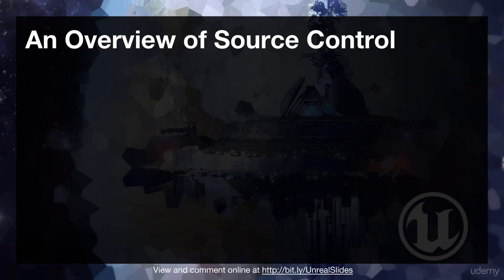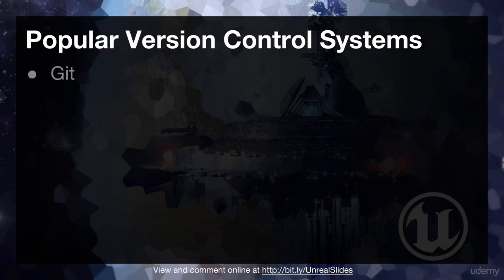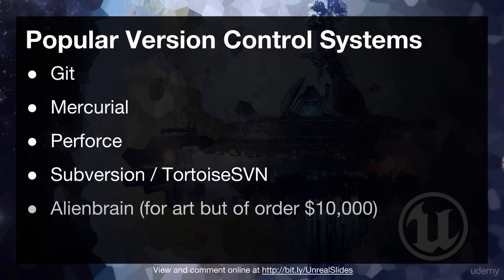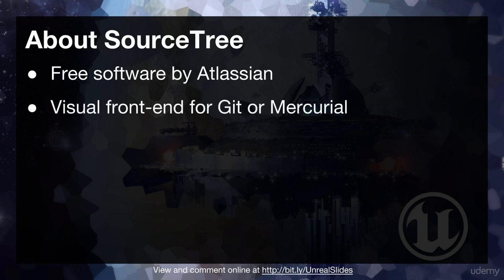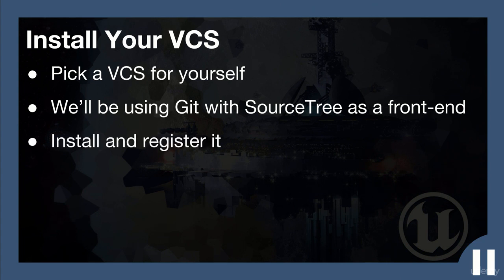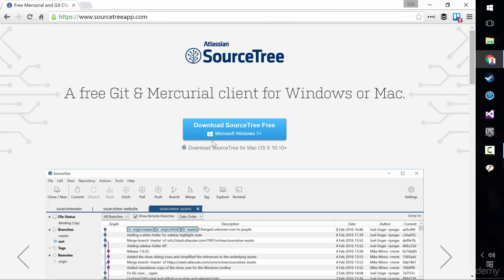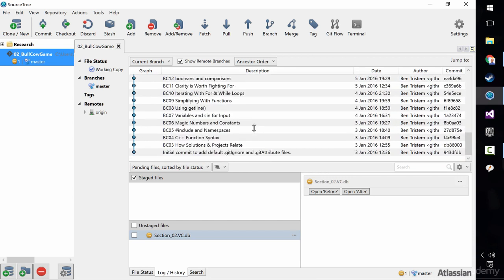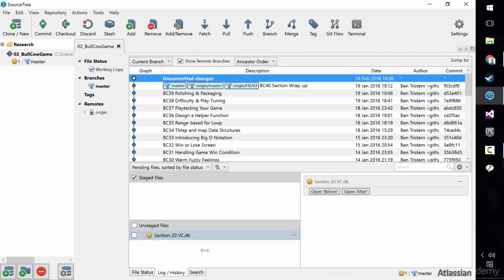4 Version Control 101